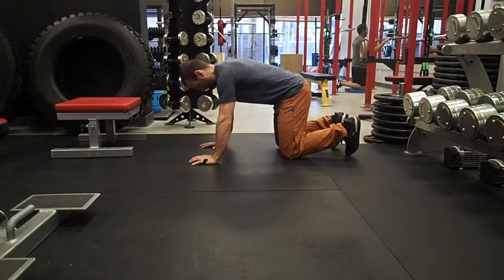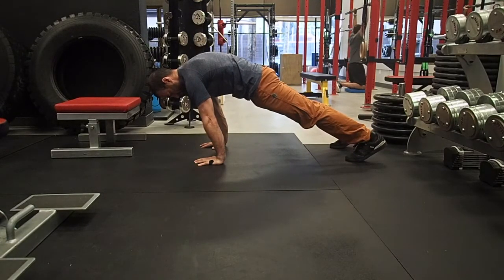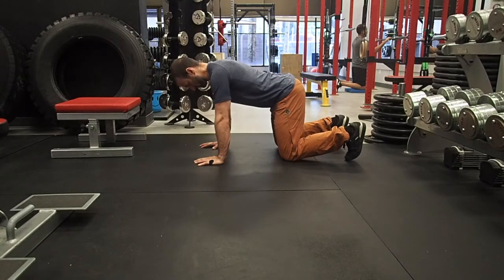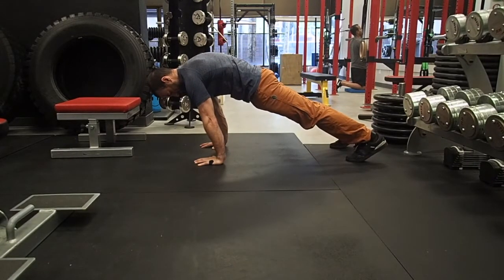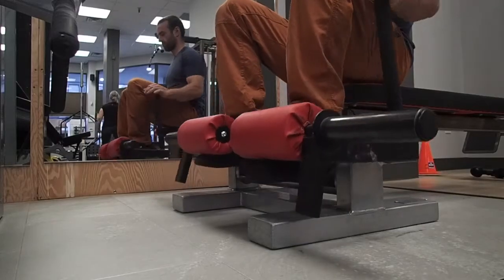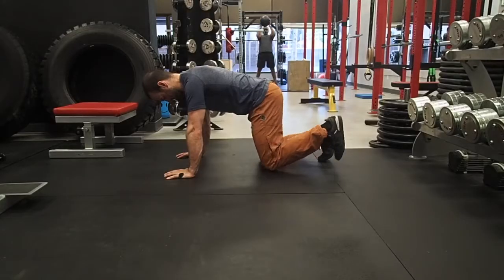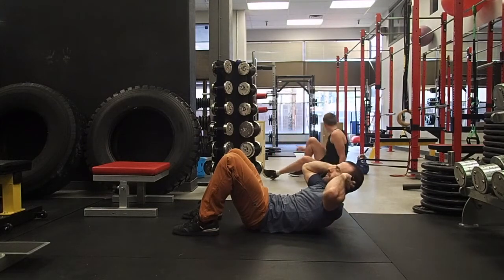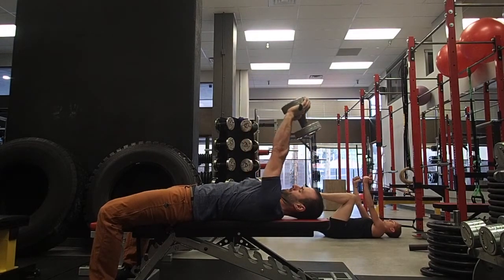SSC Progression Series: Starting Posture for the Planche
In today's video, Byron is breaking down the Planche specifically, expanding on the video series that was started last week.  The planche is one of the harder postures to master, and requires a lot of planning and specific training to accomplish.  This continues to be a great analogue for your goals.  We need to make a plan and break down the goal into it's components and get you strong at the component elements before we start tying them together into what becomes the final movement.  Even then, that goal can be a component of a larger goal that you're not even aware of yet!  Get to one goal and keep going!

Did you know that Strong Side includes programming in all of our packages?  This means that your goals are always on the radar, everything that you'll be doing efficiently taking you towards your goals!  And with our included personal training and always-supervised drop ins, this customized program is supercharged by the assistance and guidance that you always get while here.